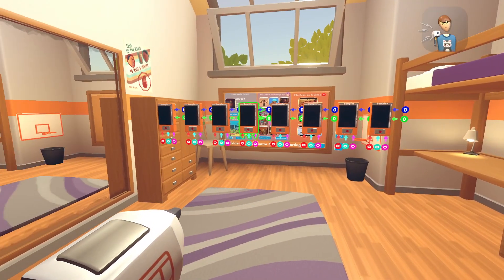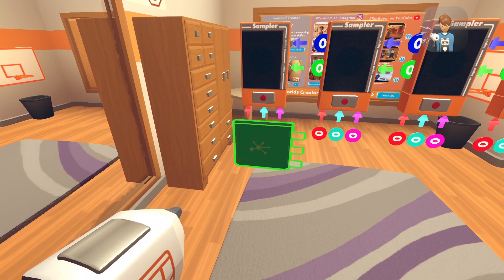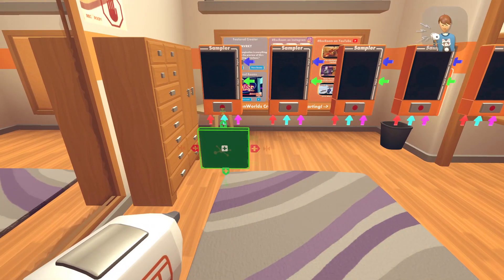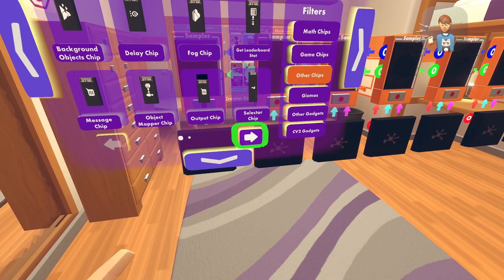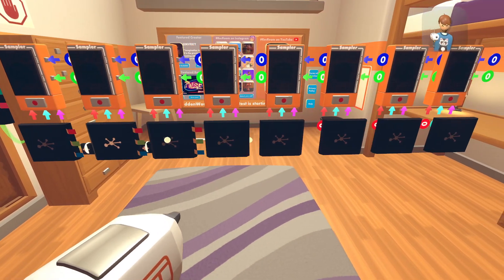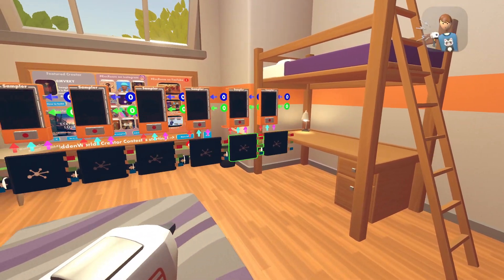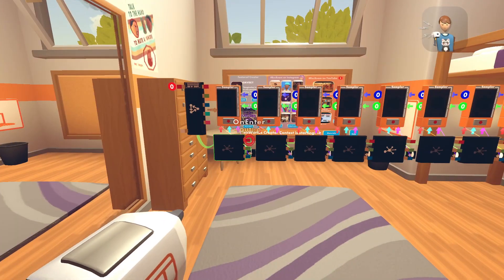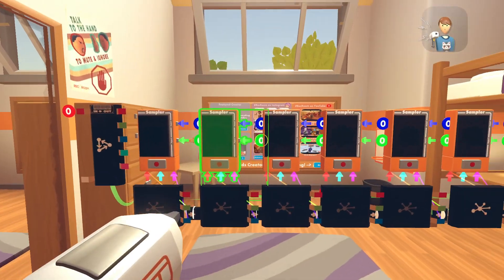Rec Room State Machine Tutorial